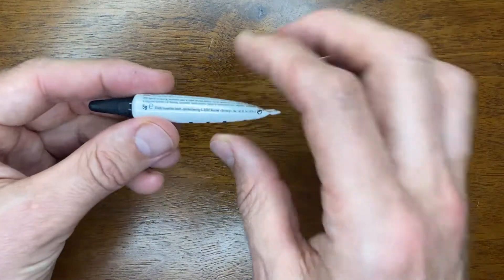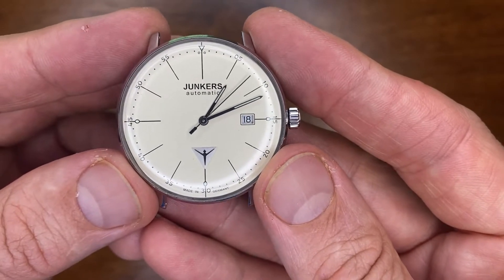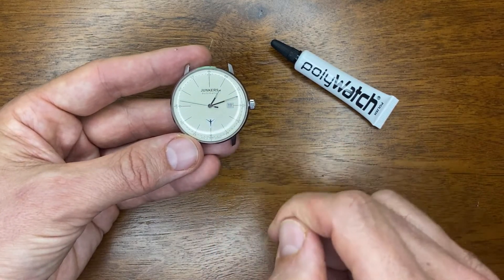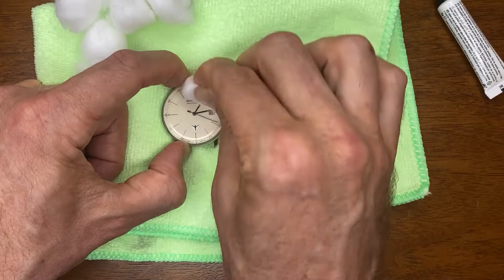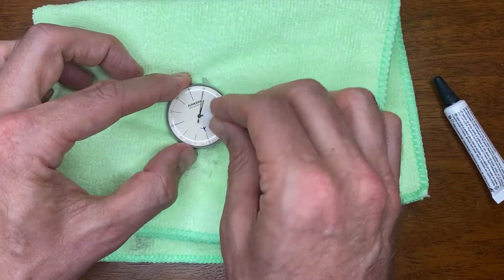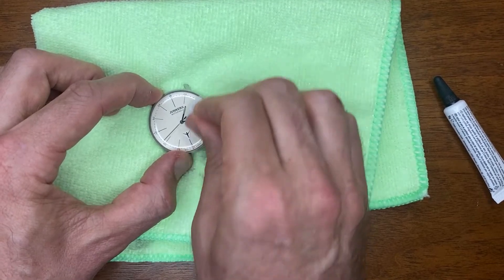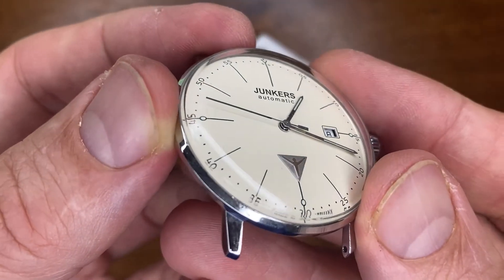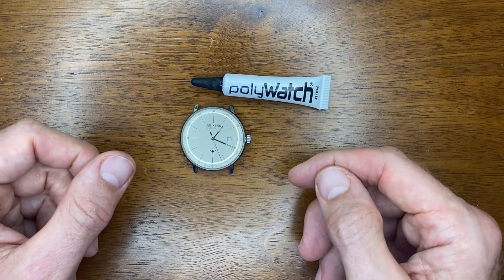Junkers Bauhaus Part 2: PolyWatch - Refresh the Acrylic Crystal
Part 2 of my 3 part series about my secondhand Junkers Bauhaus watch.

In this episode I use PolyWatch to refresh and restore the Acrylic Crystal.

SEAGULL 1963 –

The BERNY –

PYHLIDA GMT –